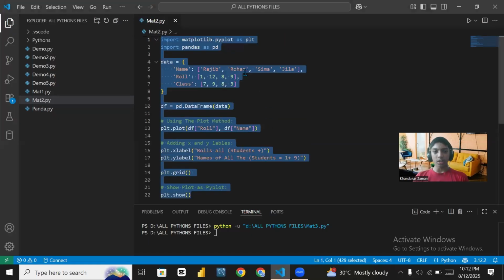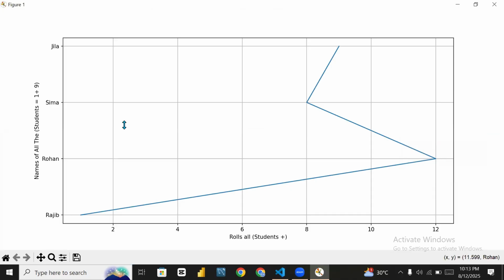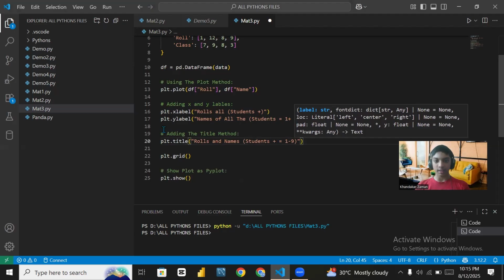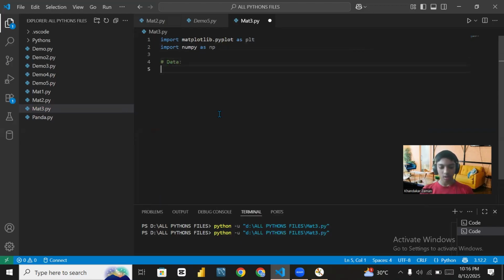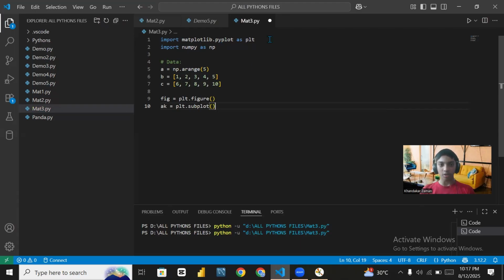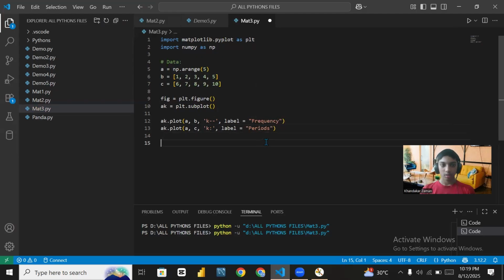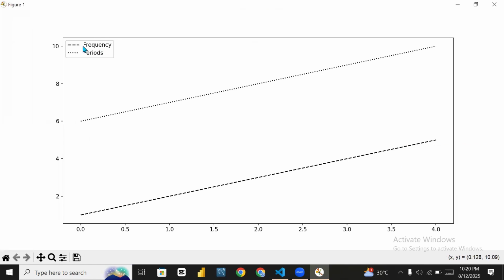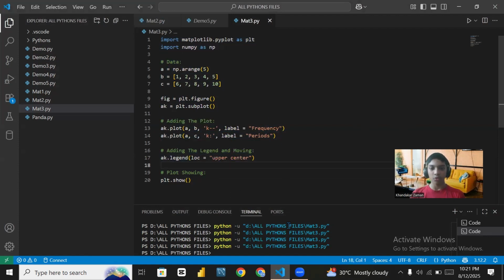Making in Matplotlib Intro Inside | Part-3 Plot, Figure and Title | Learn IT in this Video!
- Timeline in Frame -
00:00:56 Creating File.
00:01:09 Importing The Matplotlib.
00:02:42 Adding Title Method.
00:04:18 Adding The Plot and Figure.
00:10:10 The End.

Videos ✅

- Discripton Information ⬇
Python Matplotlib Part 3 focuses on mastering customization and enhancing the visual appeal of your plots. In this lesson, you’ll dive deeper into controlling figure size, colors, markers, and line styles to make your charts both informative and visually engaging. You’ll learn how to adjust axis ranges, add labels, titles, and legends to clearly communicate your data story. This part also introduces grid lines, annotations, and font customization for better readability. By exploring multiple plot elements and fine-tuning them, you’ll be able to transform plain plots into professional-quality visualizations. The session covers working with different plot types together, setting transparency, and saving figures in various formats for reports or presentations. Whether you’re making a quick chart for analysis or a polished figure for publication, Part 3 equips you with the styling skills needed to take your data visualization game to the next level using Matplotlib’s versatile customization features.